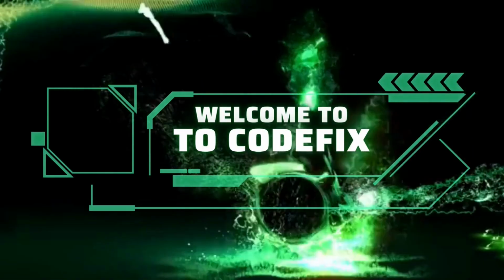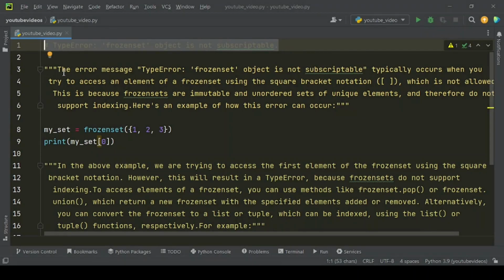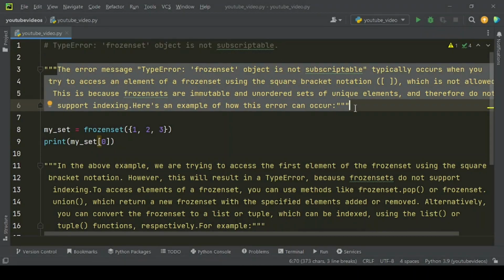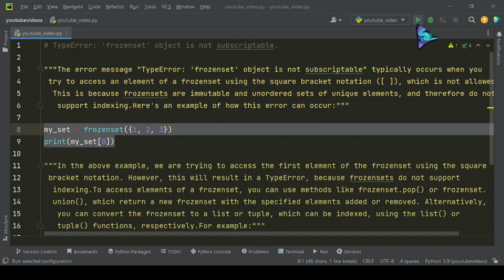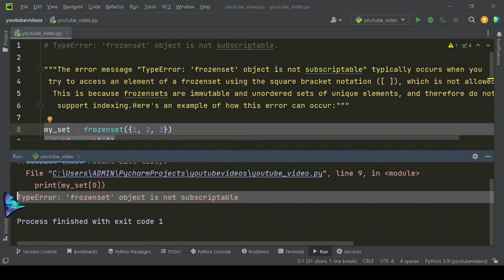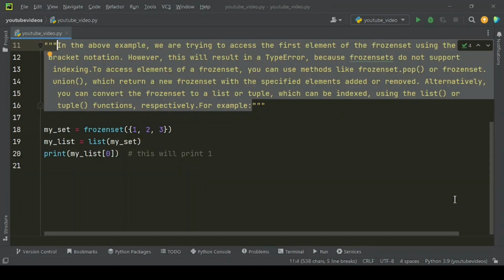Unlocking the Mystery of 'TypeError: 'frozenset' Object is Not Subscriptable'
"Delve into the world of Python programming as we unravel the mystery behind the 'TypeError: 'frozenset' Object is Not Subscriptable' error. This short video provides insights into understanding the causes of this error and offers practical solutions to overcome it. Whether you're a beginner or an experienced developer, this guide will help you navigate through this common programming challenge with ease.